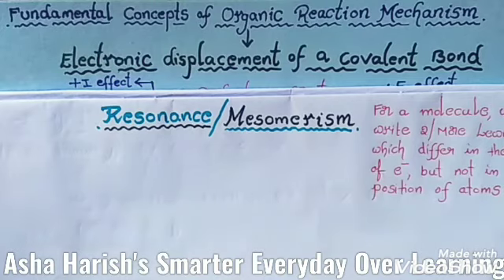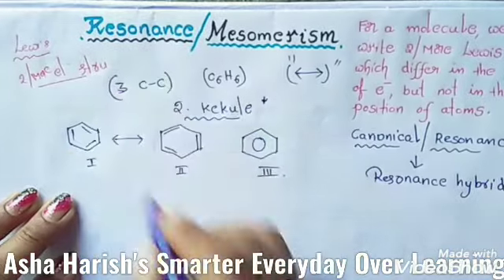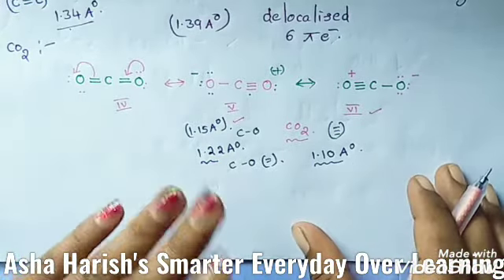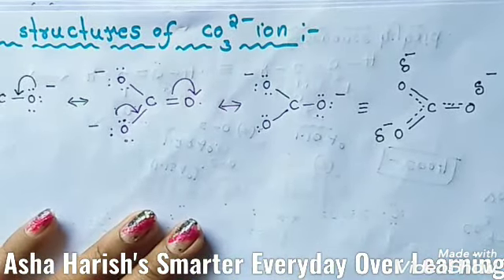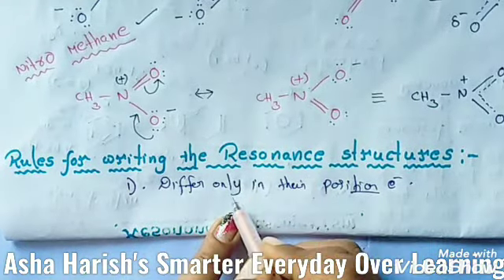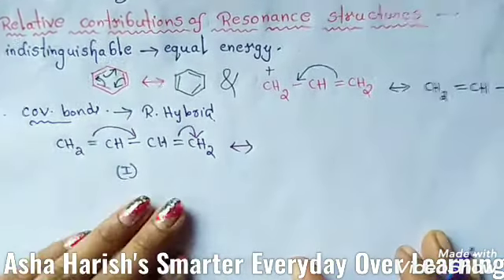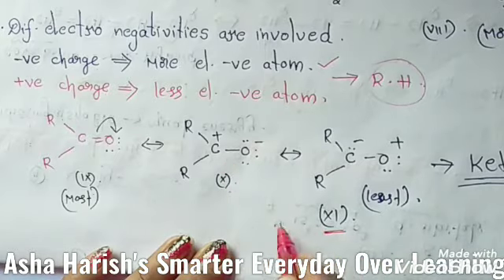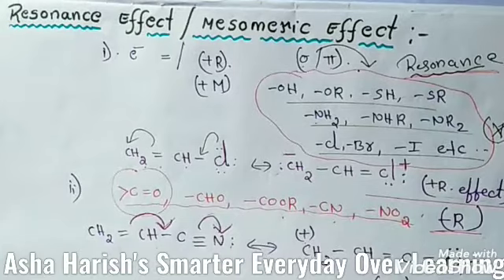Resonance or Mesomerism || Fundamental Concepts of Organic Reaction Mechanism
3-D Structure and Shapes of Organic Molecules

 (Part 3)

Ionic Bond

isoelectronic species

Tricks to find the Group number & Period Number of the Elements